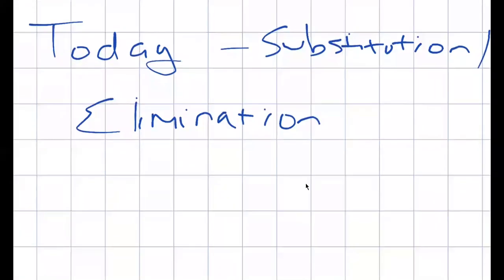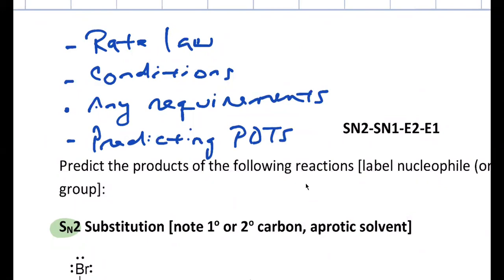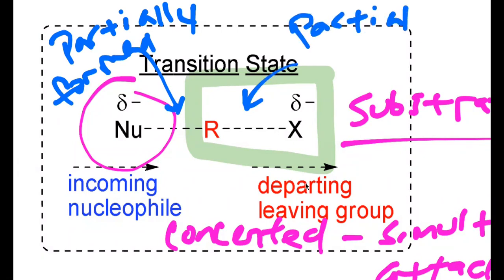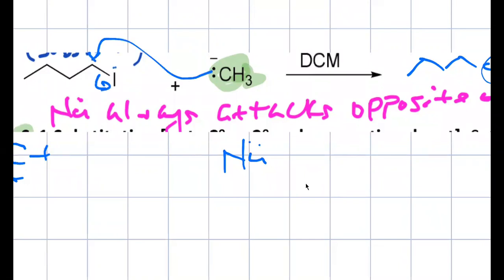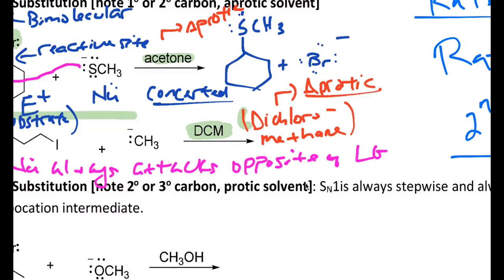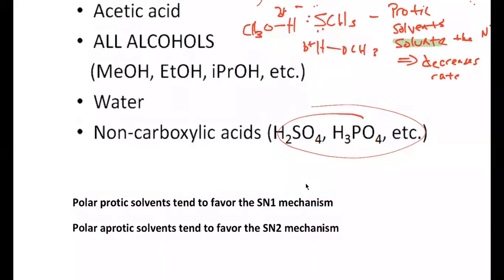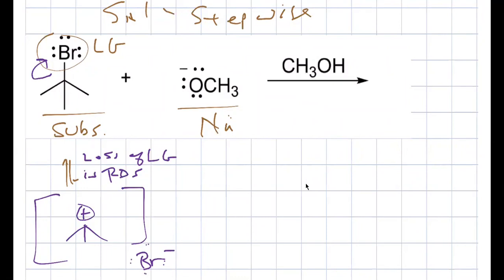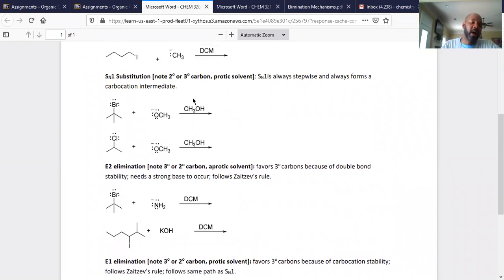CHEM 320 10-2-2020 Substitution/Elim